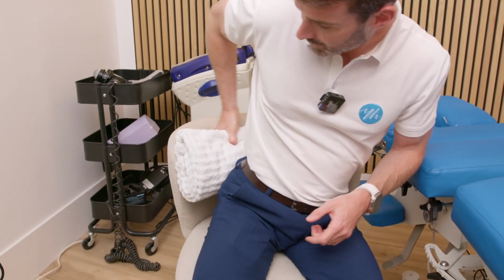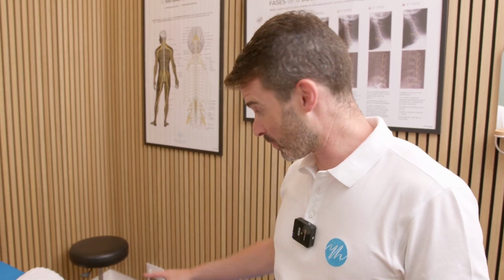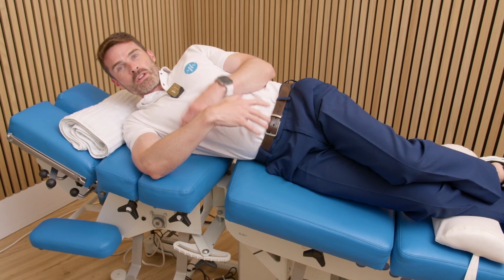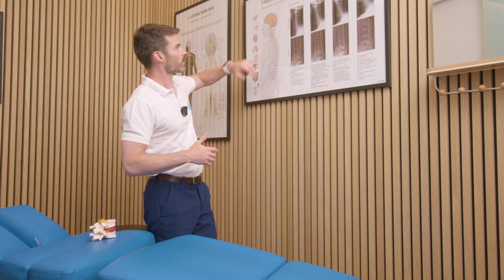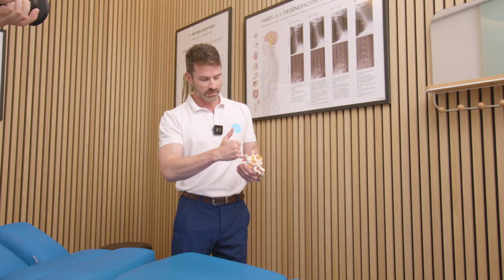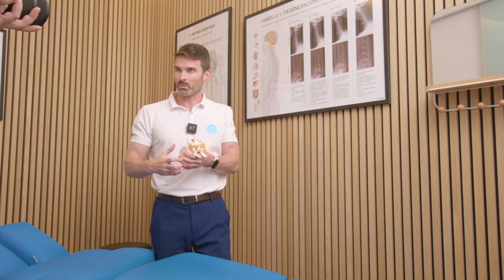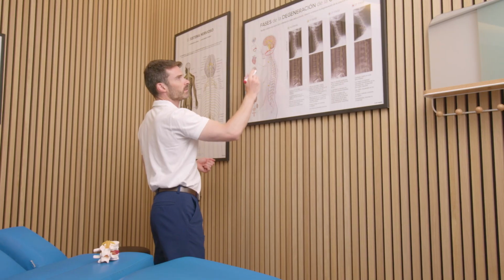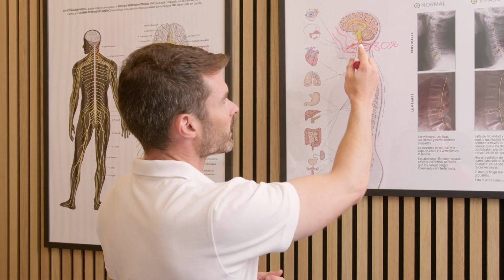Follow these tips and say goodbye to back pain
¡Nos hemos mudado a una Clínica más grande! Si tú también sufres dolor de cuello, espalda o cualquier molestia física, somos la mejor clínica de quiropráctica y fisioterapia ganadora del premio de España "Corporate Live Wire 2024".

¿Te encuentras en Madrid?, ¡visita a Los Mejores Quiroprácticos y Fisioterapeutas en Madrid! Madrid Health se especializa en ajustes del cuerpo, salud física, ¡y mucho más!

En Madrid Health te podemos ayudar a aliviar el dolor que sientes, ¡programa una cita con nosotros hoy!

Si tienes alguna pregunta o deseas obtener más información sobre nuestra clínica, no dudes en visitar nuestro página web o contactarnos directamente por correo electrónico o por teléfono.

▶️ Dirección: Calle de la Fuente del Berro, 11, 28009 Madrid